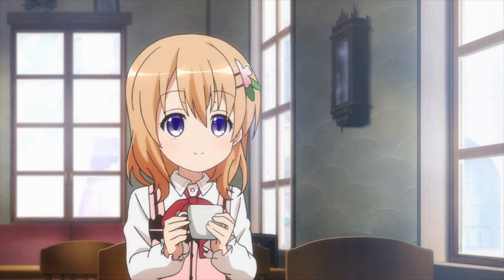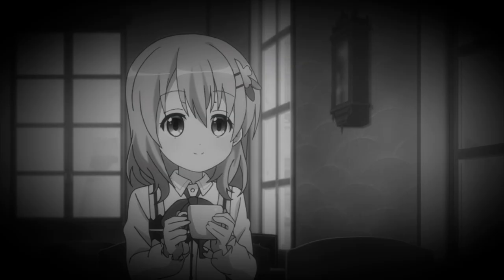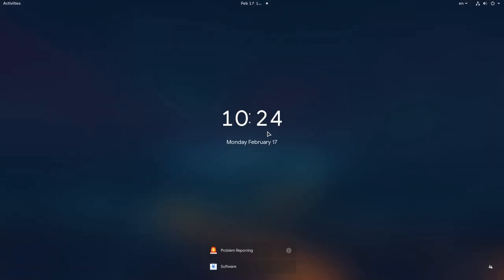GNOME 3.36: That's officially the best animation in whole GNOME!!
best GNOME animation so far and by far by Tobias Bernard and Florian Mullner!

Wallpaper (the lock wall is different, kinda an open bug)